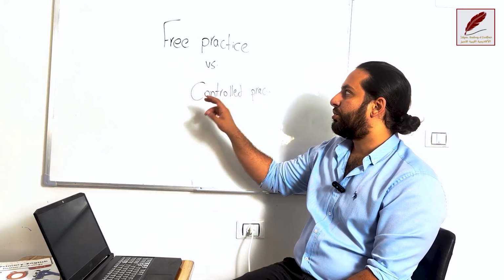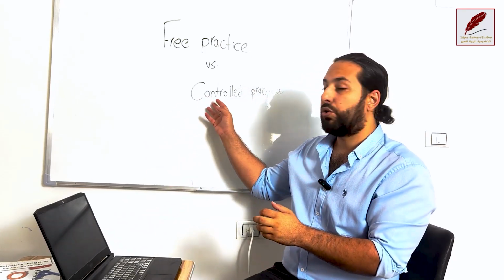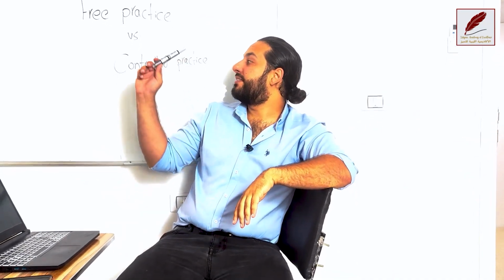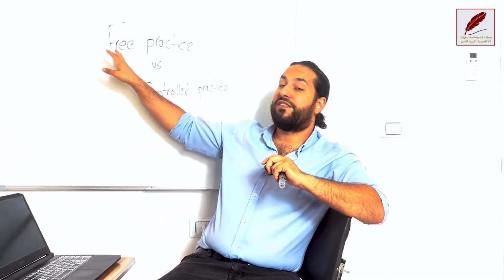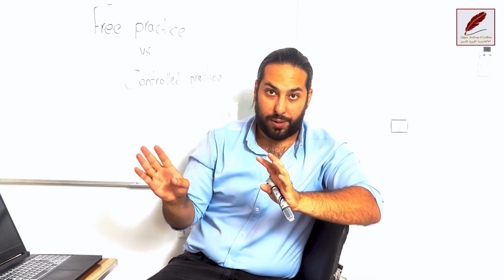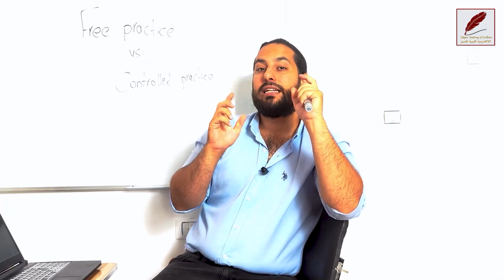Teaching Tips EP03: Why We Teach Both Free & Controlled Practice 🎯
نخلي الطالب يجرّب بحرية، بس بعد ما يتقن الأساس.
Controlled + free speaking = real learning!
📲 انضم لدورات LYAE الصيفية – تعلم صح من أول يوم.